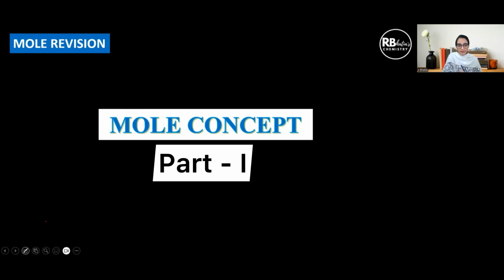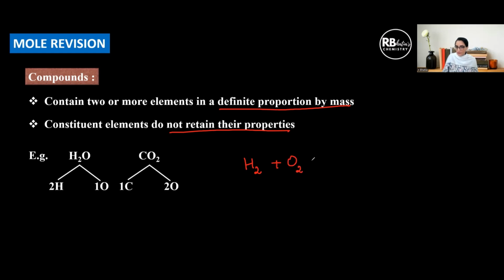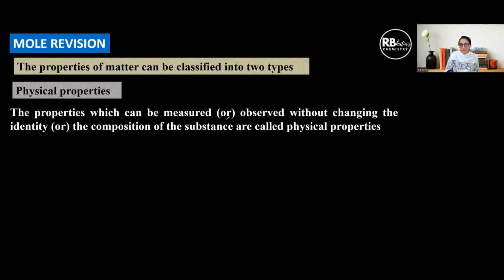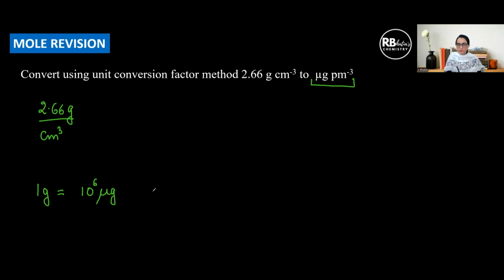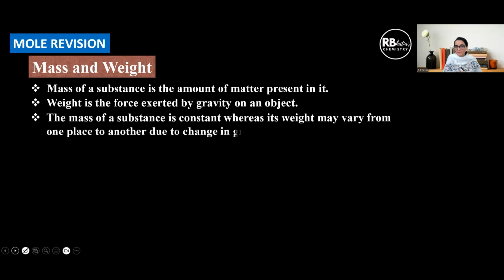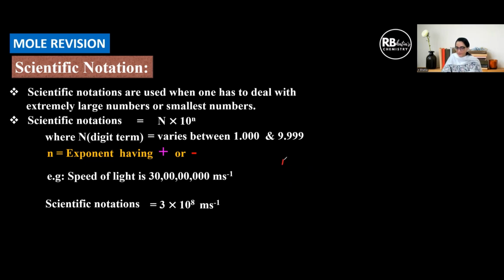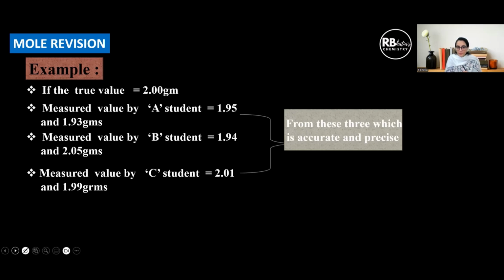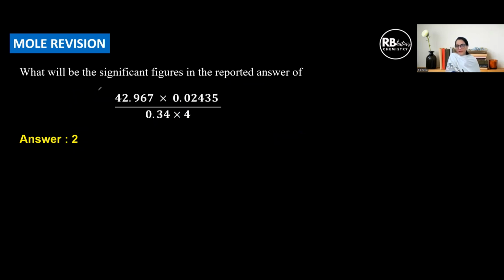Mole Concept | Full Chapter Revision for Final Exams | Part 1 | Class 11 | Bhatia Mam Classes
Understanding the Mole Concept is not just crucial for your CBSE Class 11 Chemistry Finals but also gives you a strong foundation for competitive exams like NEET and JEE. With conceptual clarity and problem-solving speed being key, this video will help you ace both your school exams and beyond!

In this video, I’ve covered:
- Quick Revision of the Full Chapter
- Expected Questions from Each Topic
- Tips to Strengthen Your Basics
This is your one-stop guide to mastering the Mole Concept and feeling confident for the final exam!